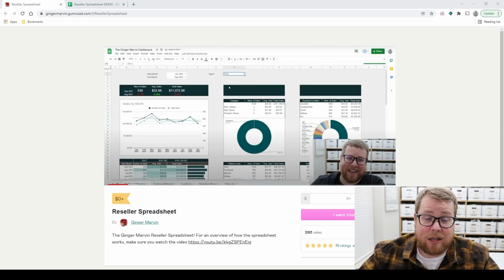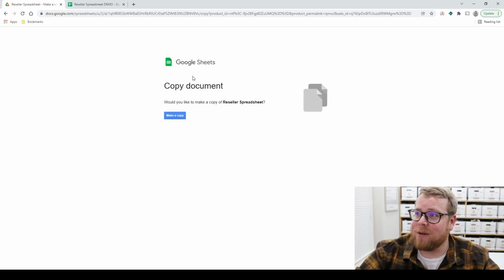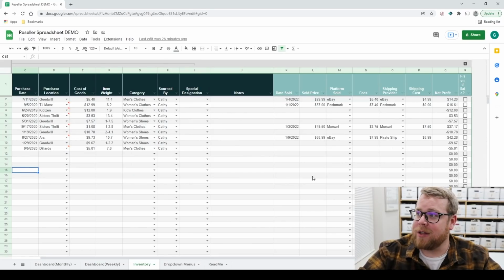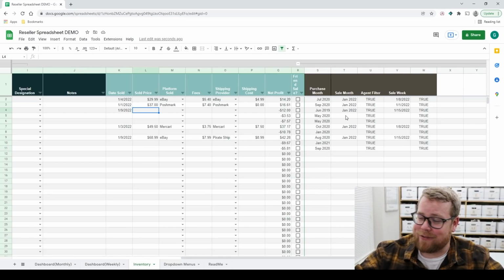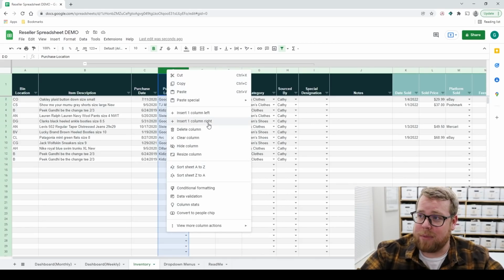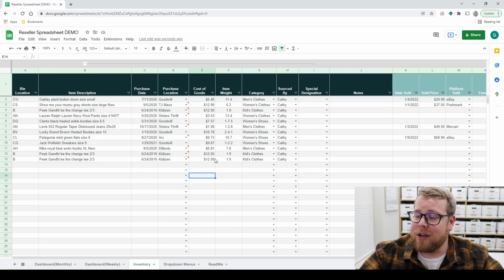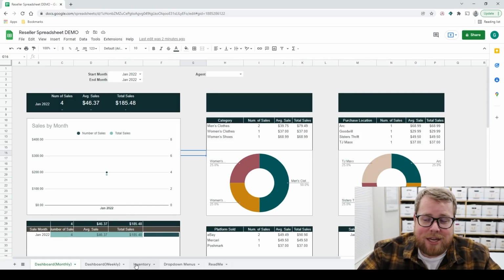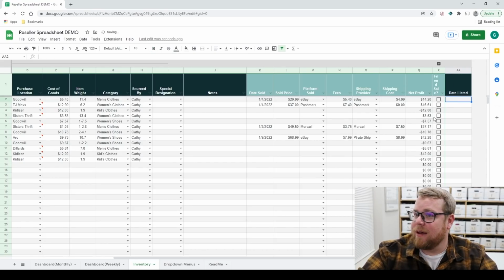Frequently asked questions on our Free Reseller Spreadsheet!